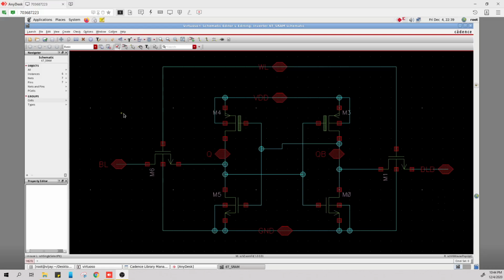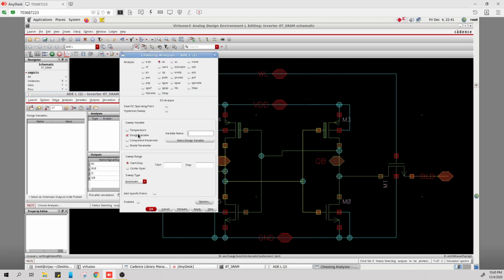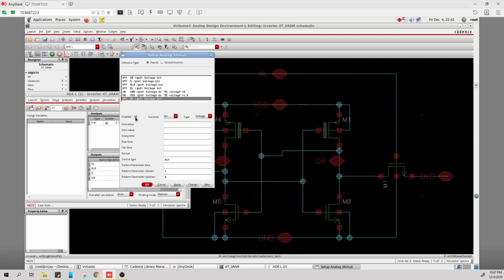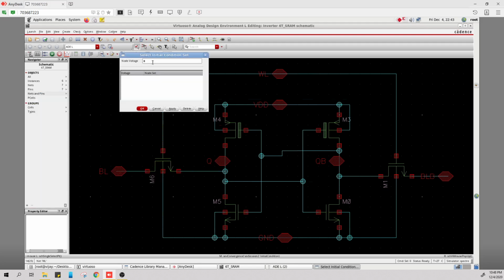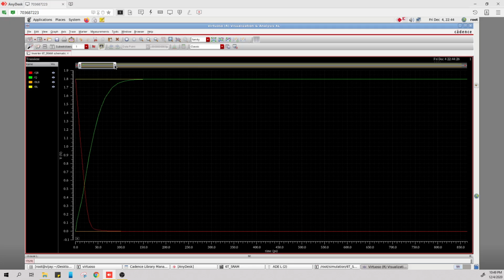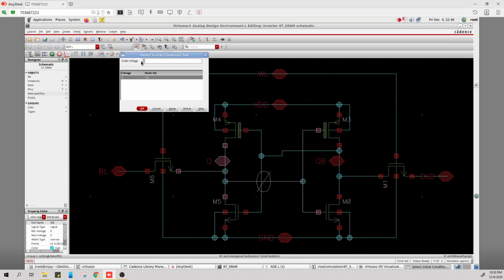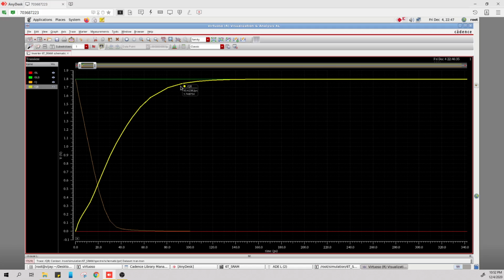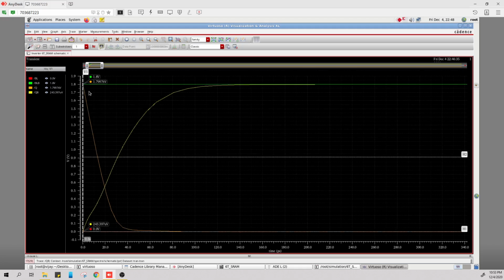6T SRAM Write Operation | Schematic & Waveform Analysis in Cadence Virtuoso (90nm)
Learn the complete Write Operation of a 6T SRAM cell in Cadence Virtuoso using the 90nm GPDK technology node — full schematic design and waveform analysis, step by step.
In this tutorial, Engineering Phantom walks through the 6T SRAM write operation from schematic setup to simulation, covering how data is written into the cell and how to interpret the resulting waveforms.
This video is ideal for VLSI students, semiconductor engineers, and anyone preparing for SRAM design interviews or working on memory design projects using Cadence Virtuoso.
🔍 What You'll Learn:
• 6T SRAM cell schematic design in Cadence Virtuoso
• Write operation mechanism and bitline/wordline behavior
• Setting up simulation parameters for write analysis
• Waveform interpretation for successful write operation
• 90nm GPDK technology setup
🧠 Why This Matters:
Understanding the write operation at the schematic and waveform level is fundamental for SRAM design roles and is a common topic in VLSI interviews.
📢 About Engineering Phantom
Practical tutorials on VLSI Design, Cadence Virtuoso, SRAM Simulation, and Semiconductor Engineering.
VLSI • SRAM Design • Cadence Virtuoso • Circuit Simulation • Semiconductor Technology